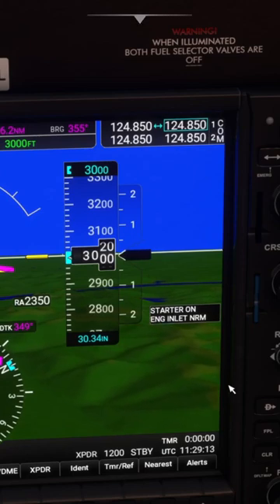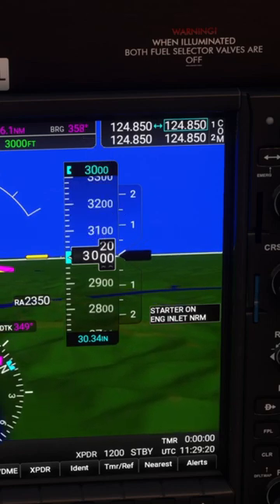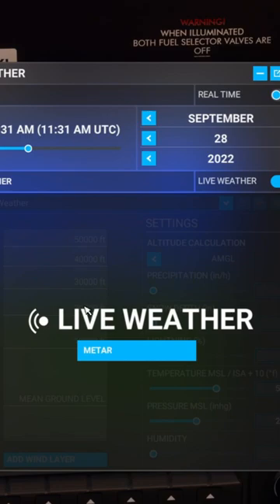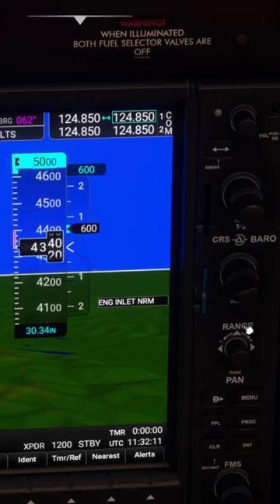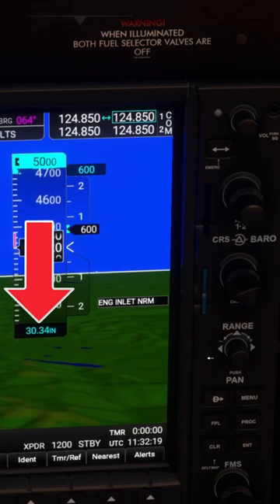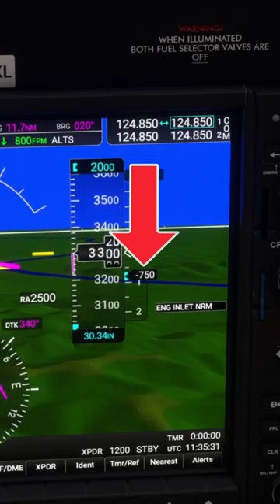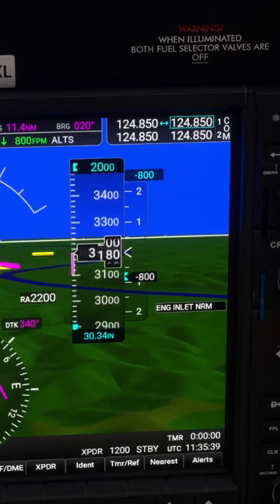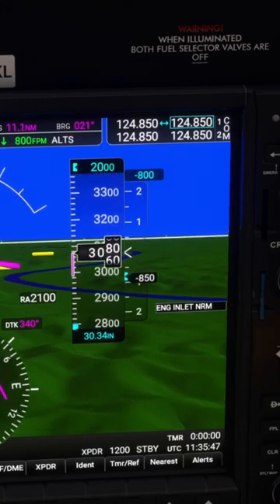G1000 Altimeter In A Minute | MSFS Tutorial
Learn the most important details of the G1000 altimeter in less than a minute!